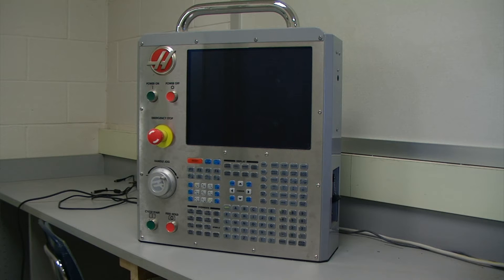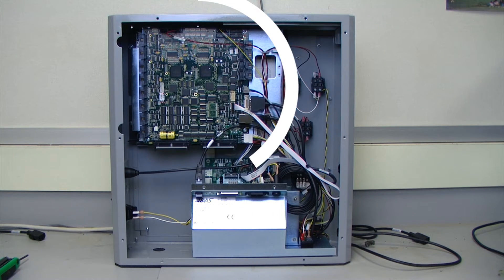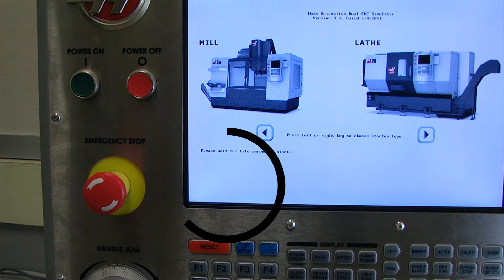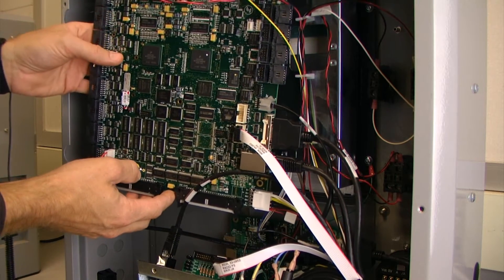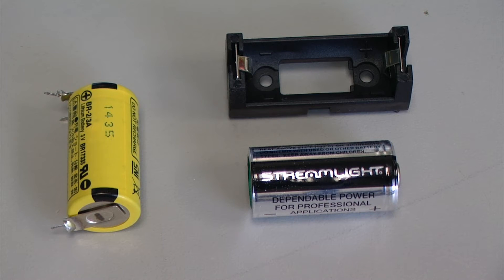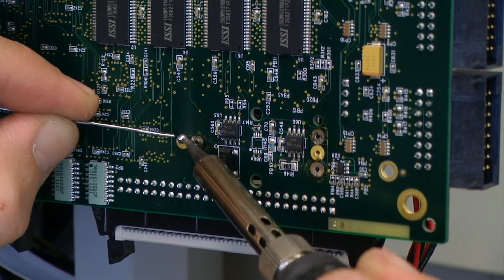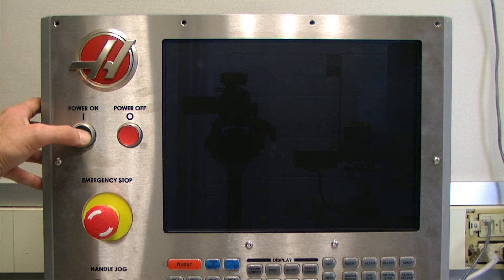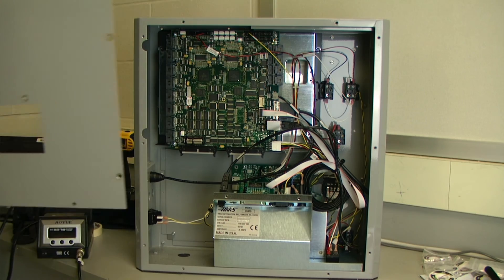Haas CSMD Simulator Battery Replacement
This video will walk you through replacing the on-board battery in the Haas CSMD Simulator.